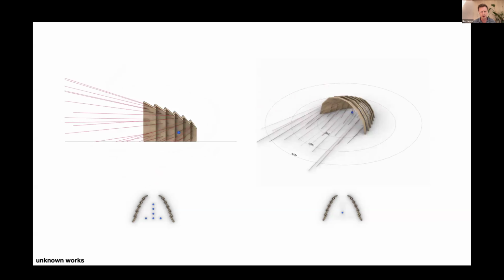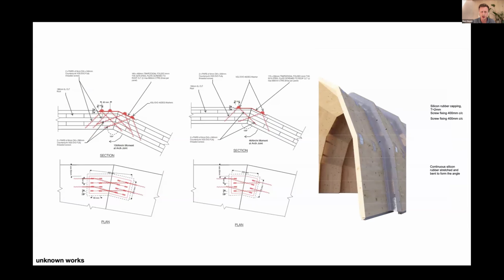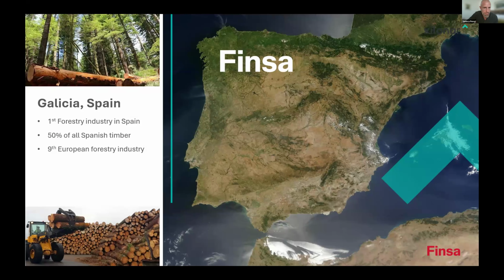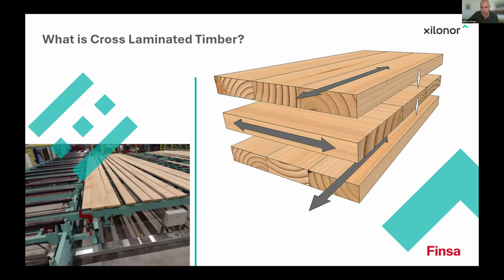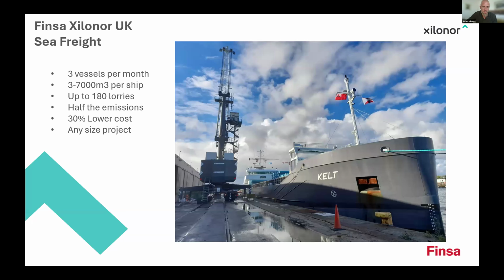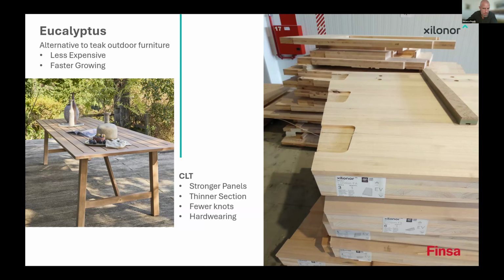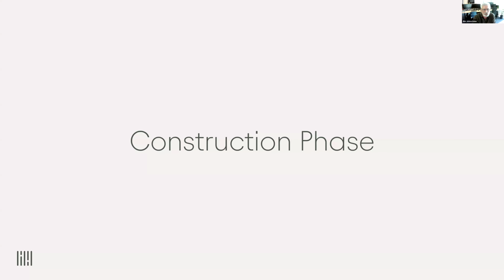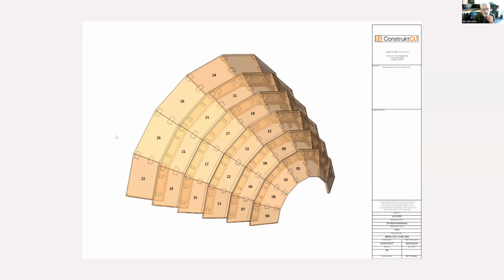designTimber - The Armadillo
This designTimber 2026 webinar presents The Armadillo, winner of the Small Project category at the 2025 Wood Awards.

This innovative outdoor timber sound pavilion represents a pioneering project in sustainable architecture, acoustic design and advanced timber construction.

Built from a newly engineered hybrid combination of eucalyptus and pine CLT, the curved pavilion has been engineered to be relocatable. The distinctive sculptural form optimises natural acoustic amplification with individually angled CLT panels oriented to project sound outward.

In this webinar, project architects Ben Hayes and Kaowen Ho (Unknown Works), timber specialist subcontractor Jim Johnstone (ConstruktCLT) and CLT supplier Sen Perez (Xilonor CLT) present the design and delivery of this highly innovative project.